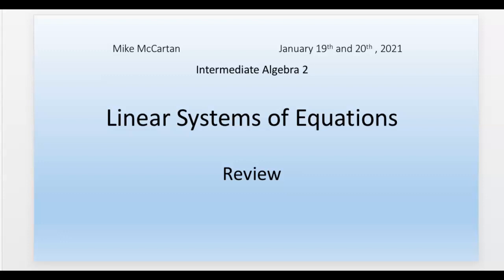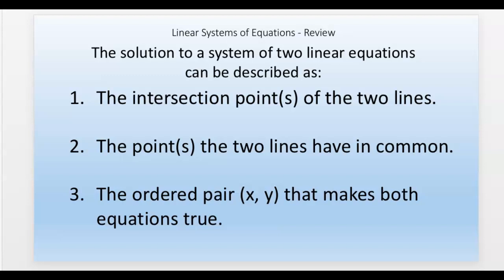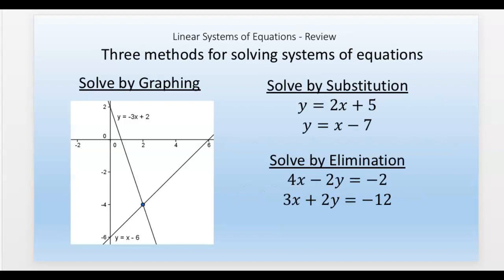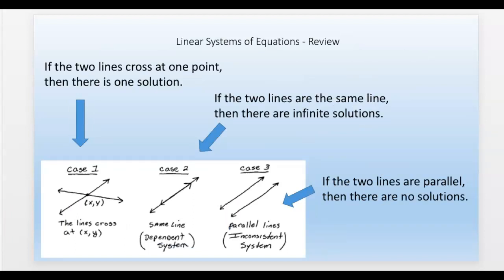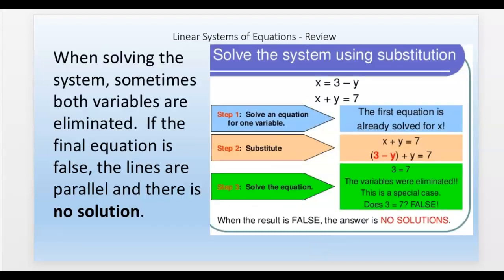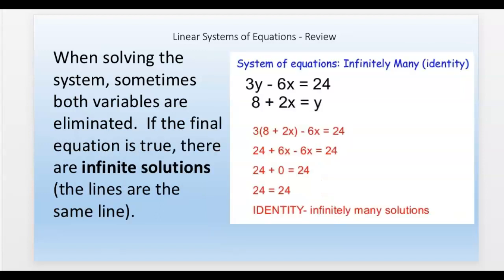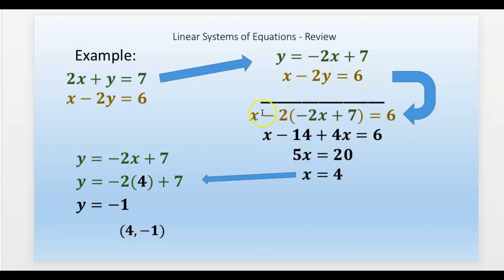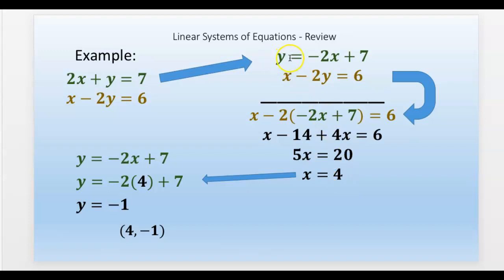Review for test - Systems of Equations